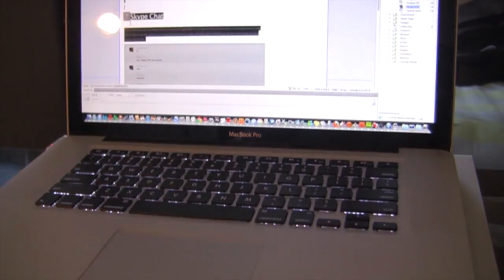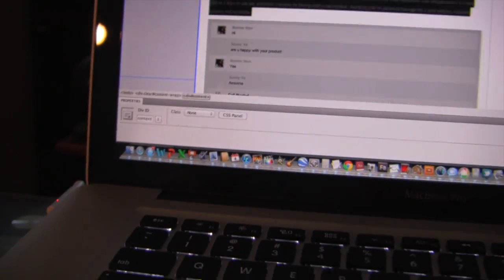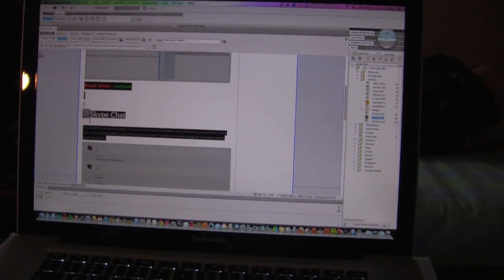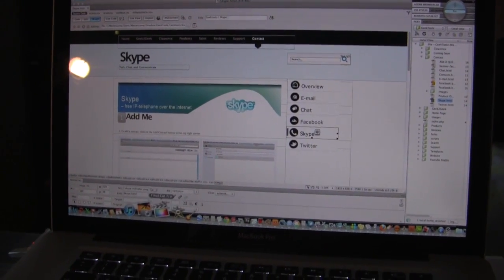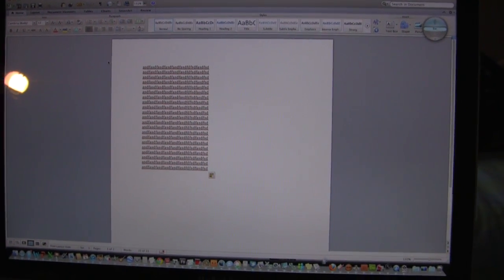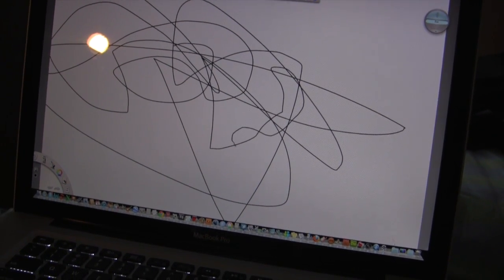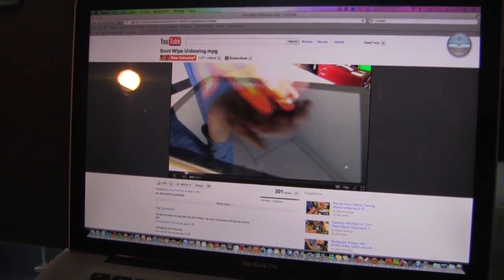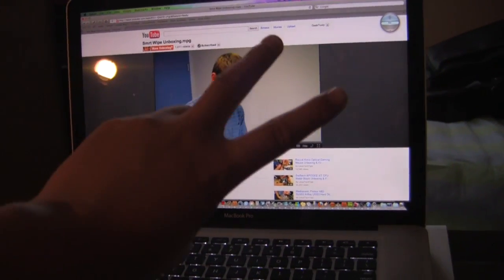Stress Test : 2011 15 inch i7 2.2Ghz Macbook Pro ( 8 GB - High Res - 500GB 7200 RMP )